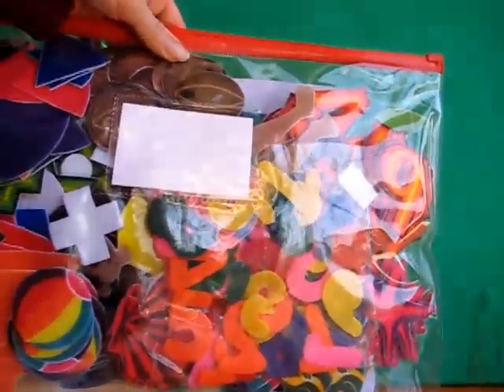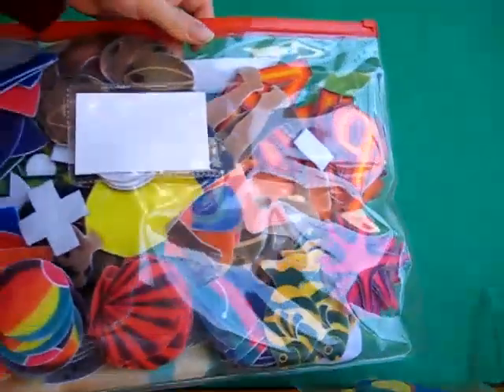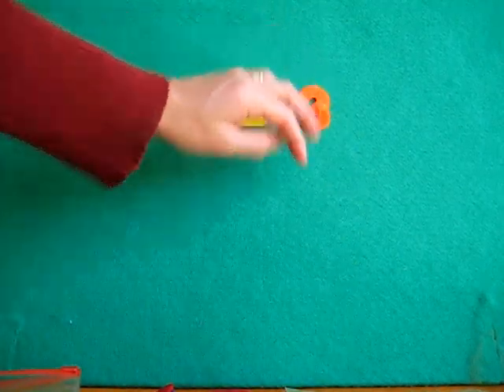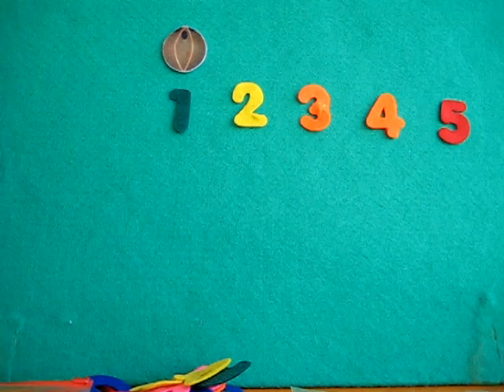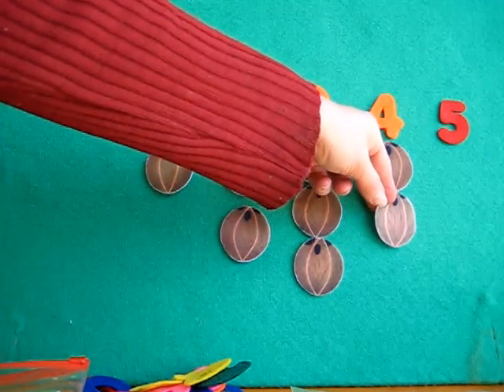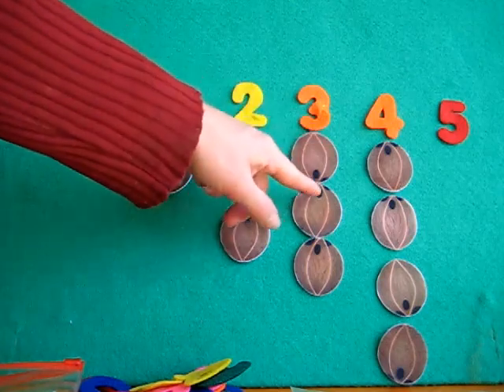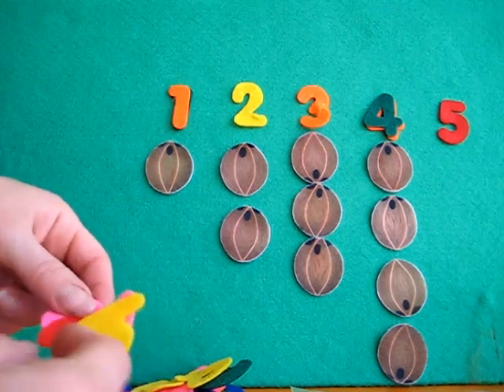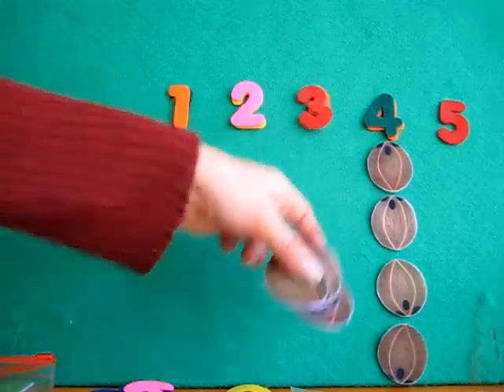Toddler - Math. flannel numbers